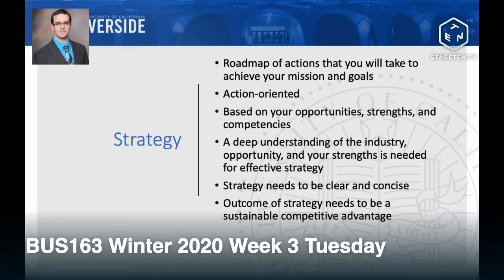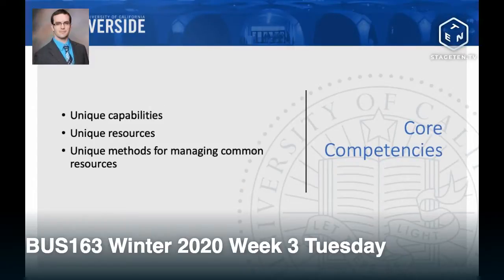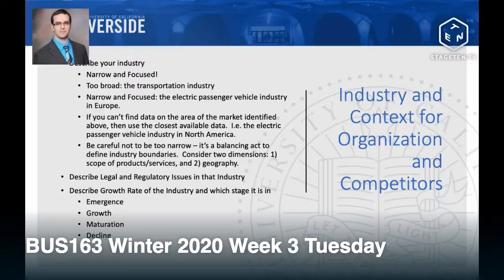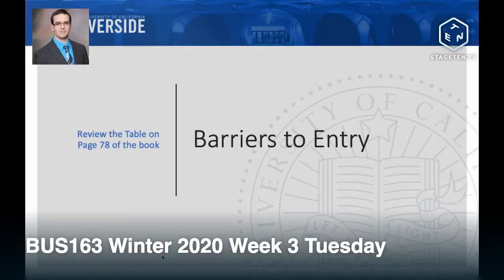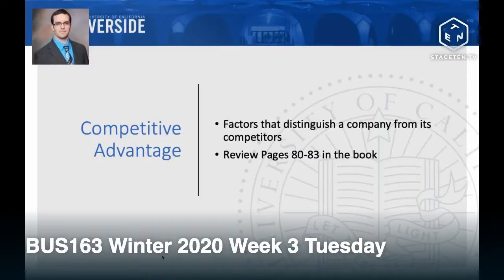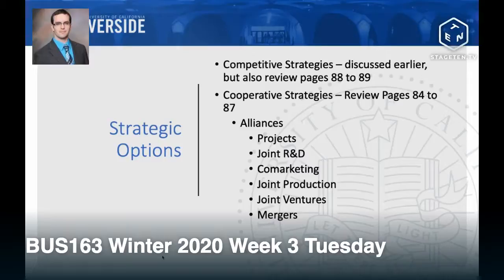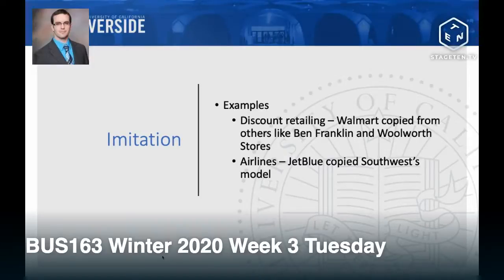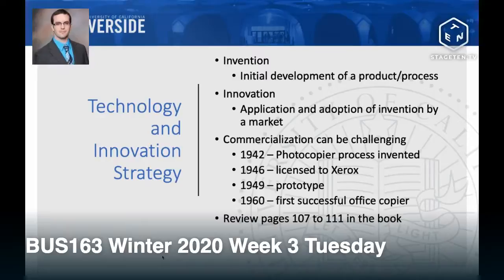BUS163 Winter 2020 Week 3 Tuesday